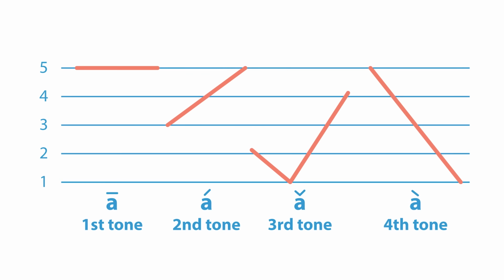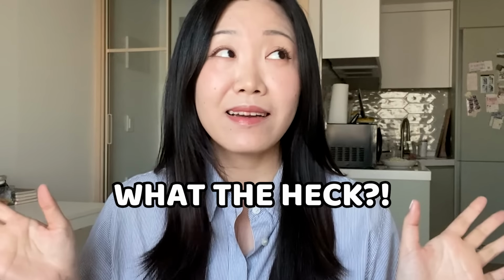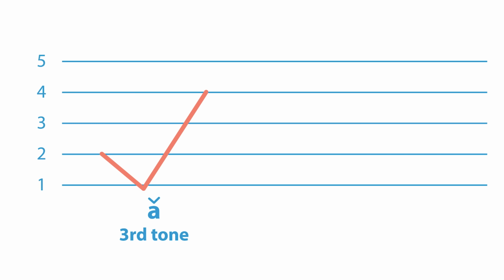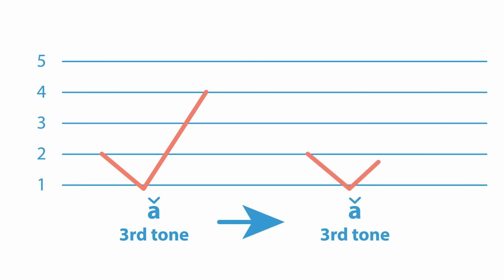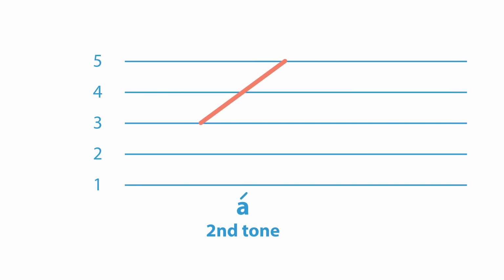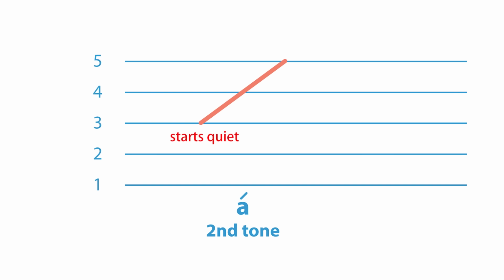The SECRET to Perfect Mandarin Tone Pronunciation 🇨🇳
Why your Mandarin tones don't sound native-like: a native speaker and linguist tells you everything you need to know

*Correction:* For Tone Sandhi relating to the word “一”(yi1), I forgot to add that 一 changes to tone 4 (falling tone) when it’s in front of a tone 1, 2 or 3. Examples: “一杯茶” —》 “yi4 bei1 cha2,” “一条河” —〉 ”yi4 tiao2 he2,” “一起” —》 ”yi4 qi3.” Sorry for forgetting to mention it in the video 🙏🥺.

For my existing subscribers: this is a different type of video from the content I usually make, but don't worry, I will still post a lot of Korean learning videos. I want to branch out and make more videos about different languages and different aspects of language learning, so hopefully you'll enjoy the ride, even if you're not learning this specific language.

Chapters:
Secret 1 (Tone charts are wrong): 1:35
Secret 2 (Tone sandhi): 4:08
Secret (Tone's phonological properties): 8:13
Recommendations: 11:59

Hope you enjoyed this video! Let me know if you have any questions & if you're interested in seeing other content about Chinese learning :)